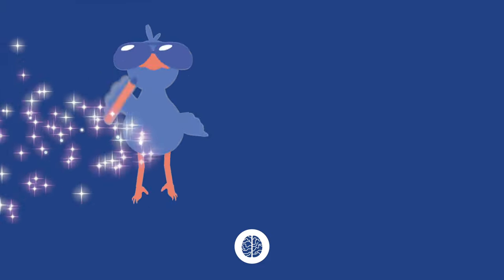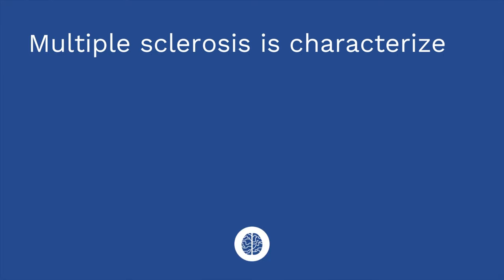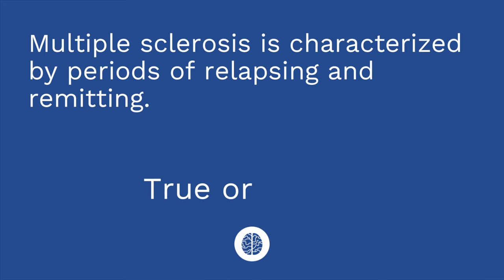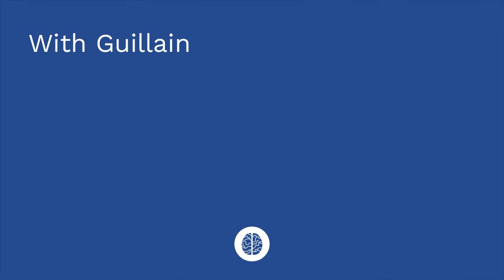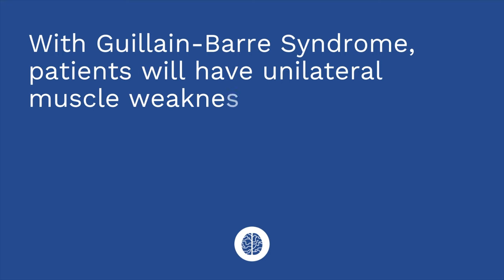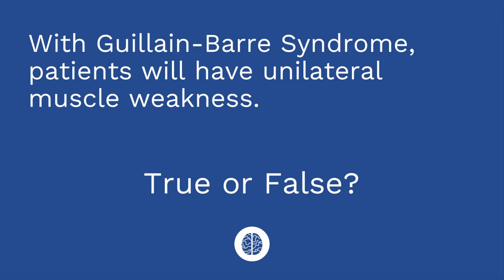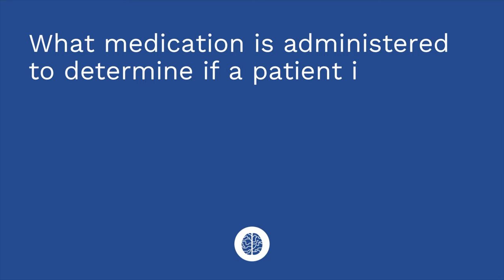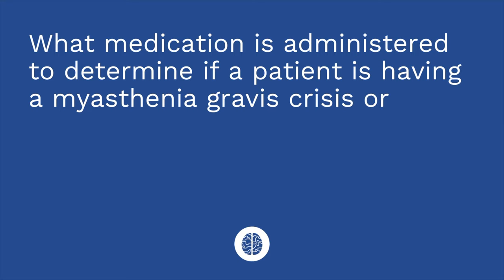Multiple Sclerosis: ALS, Guillain-Barre Syndrome & Myasthenia Gravis- Medical Surgical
This video covers the following topics: Multiple Sclerosis (MG), Amyotrophic Lateral Sclerosis (ALS), Guillain-Barre Syndrome (GBS), and Myasthenia Gravis (MG). The pathophysiology, signs/symptoms, diagnosis, treatment, and nursing care for each of these conditions.

0:00 What to Expect
0:39 MS
1:40 Signs and Symptoms of MS
2:24 Diagnosis of MS
2:39 Treatment of MS
3:11 Patient Teaching
3:27 ALS
3:58 Signs and Symptoms of ALS
4:19 Diagnosis of ALS
4:45 Nursing Care
5:12 GBS
6:03 Signs and Symptoms of GBS
6:50 Nursing Care
7:07 MG
7:34 Signs and Symptoms of MG
8:19 Diagnosis of MG
9:41 Treatment of MG
10:20 Nursing Care
11:12 Quiz Time!